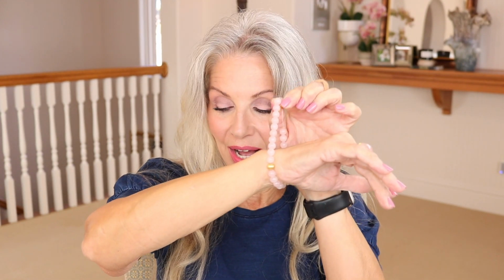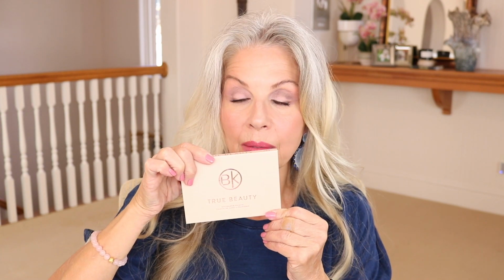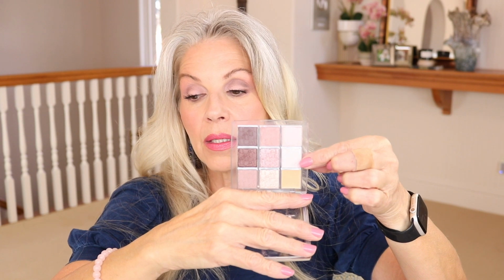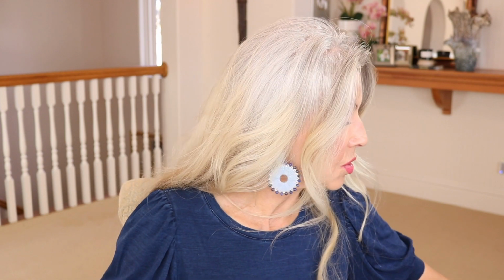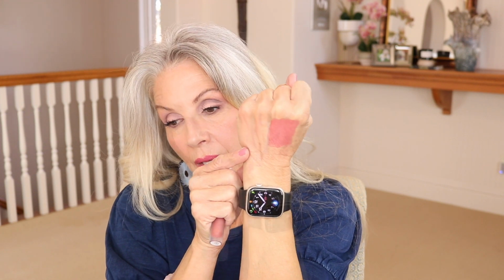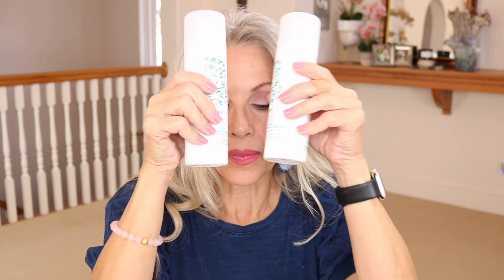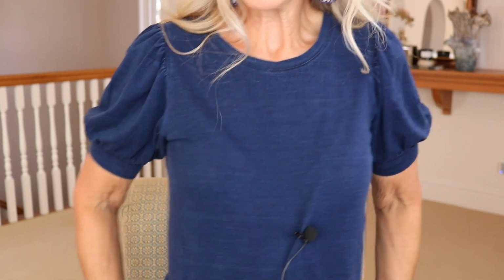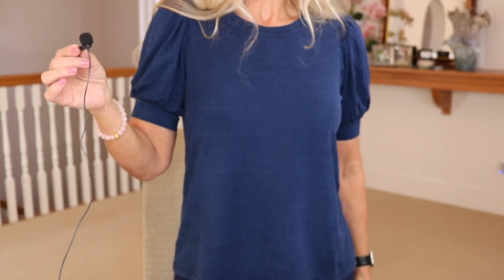A FEW NEW THINGS | Face | HAIR | LIPS | AND THE USUAL CHIT CHAT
Pumpkin Seed Oil
Rosemary Oil
Warming Cap
Phyto Hair Vitamins
Collagen Peptides I love the chocolate sold at Costco

I bought extra rollers in another size 1.5 ( set comes with 4 1.5 ( perfect for soft curls ) and 4 1.75 which are better for volume )

Makeup
Hourglass Vanish ( I really like this )
Rephr 01, 02 15 Brushes ( any. Brush by. REPHR is beautiful )
BK Beauty Brush 106 (actually a sm foundation brush I like for placing blush )
Mirror Bed Bath and Beyond ( In Store hangs in plastic bag in store usually at the end of an isle )
Pat McGrath devinyl lip balm ( I LOVE THESE) Boudoir Rose Electric Lotus and Nude Venus